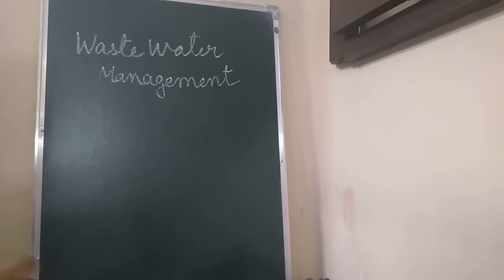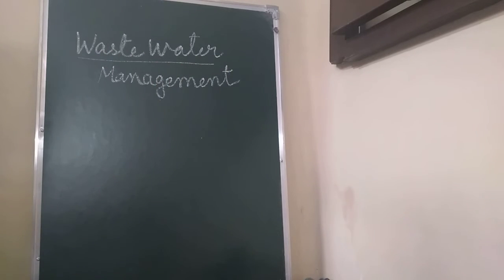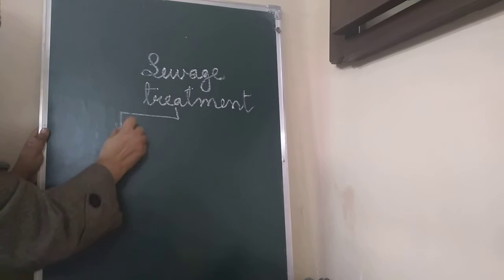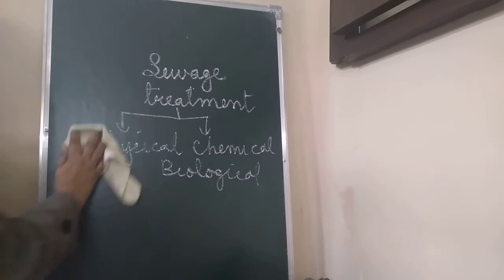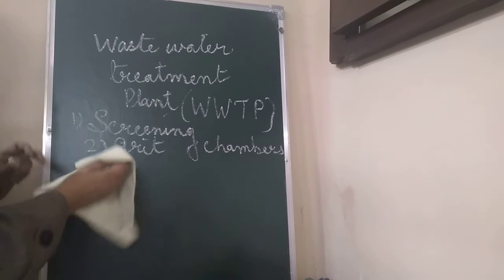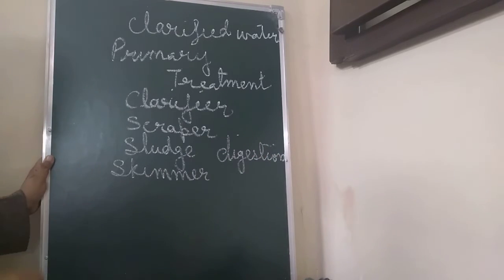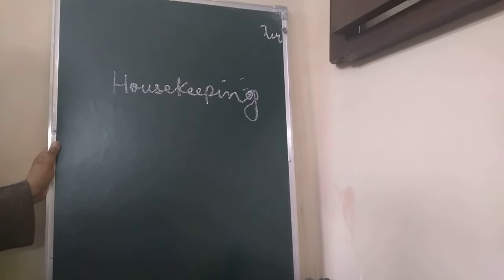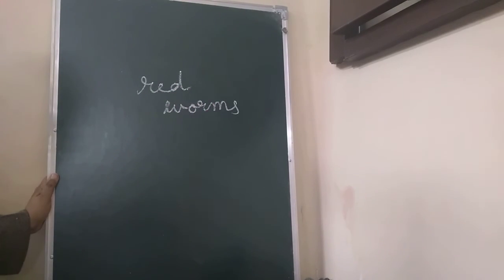Wastewater Management ( Class 7)